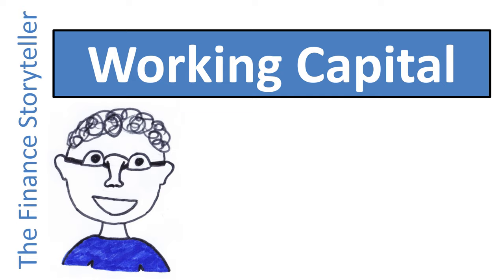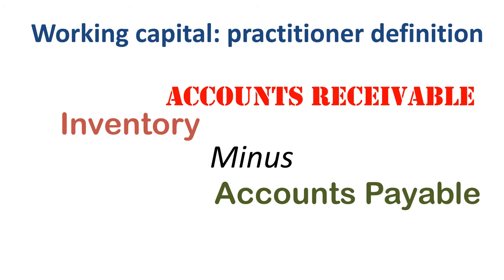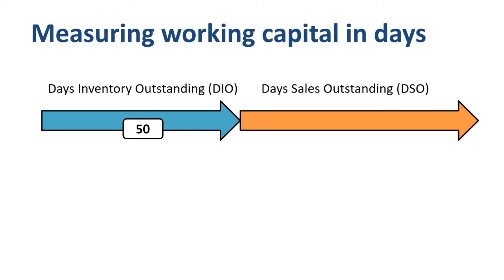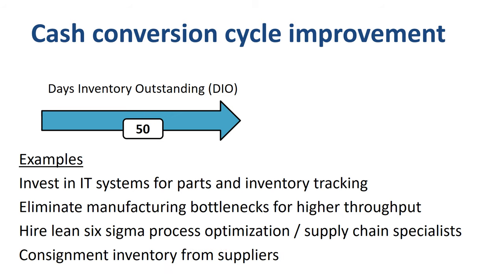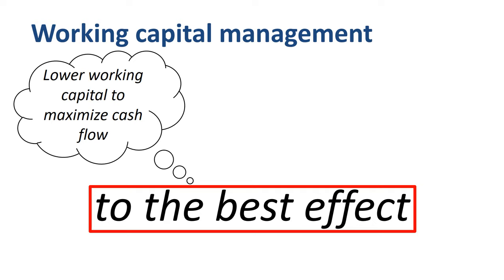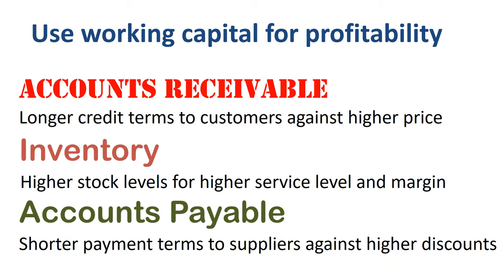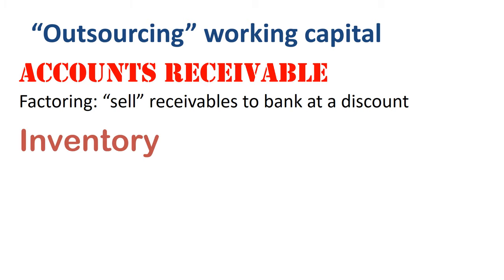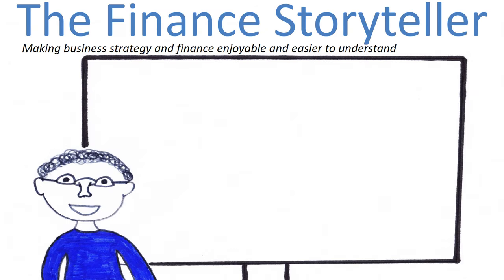Working capital management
What is working capital management? Let’s start off with a definition of workingcapitalmanagement, and then go through some very practical ideas of managing working capital in real life.

Working capital management: operating efficiently by using working capital to the best effect. That’s a definition that includes two items that need further definition. What is working capital, and what does “to the best effect” mean? There are multiple answers to both of these! Let me show you!

⏱️TIMESTAMPS⏱️
0:00 Definition of working capital management
0:35 Two definitions of working capital
1:24 Goals for working capital management
2:09 Measuring the operating cycle
2:56 Cash conversion cycle
3:15 Improving inventory management
3:50 Improving receivables management
4:18 Improving DPO
4:58 Working capital vs profitability
6:05 Receivables factoring
7:40 Supplier financing

Working capital tends to get defined in textbooks as the current assets on a company’s balance sheet minus its current liabilities. Current assets include items such as cash, marketable securities, accounts receivable, inventory, and prepaid expenses. Current liabilities include items such as short-term debt, accounts payable, accrued liabilities, and deferred revenue. Yes, that’s a lot of financial terms on one page. Fear not! There is a much more practical definition, used in everyday business life, that focuses on those items that are (in real life) often the largest in amount: accounts receivable, plus inventory, minus accounts payable.
Now that we know what working capital is, how do we manage working capital to the best effect?

Three options. Aim to lower working capital to maximize cash flow. Aim for a higher working capital to maximize profitability. Or outsource working capital altogether and focus on other strategic areas that require top management attention.